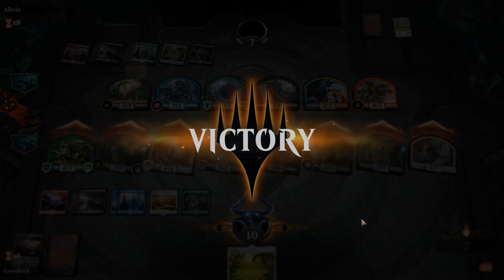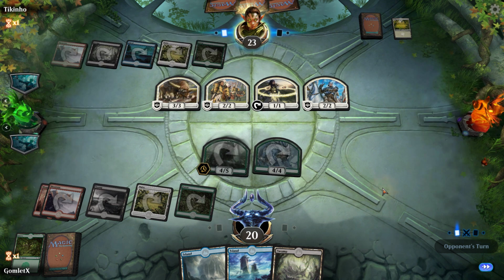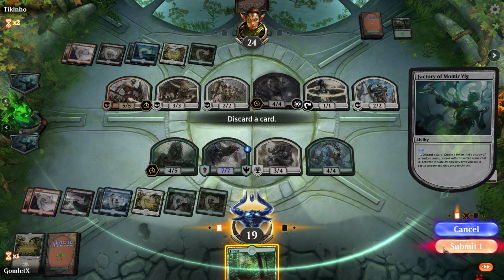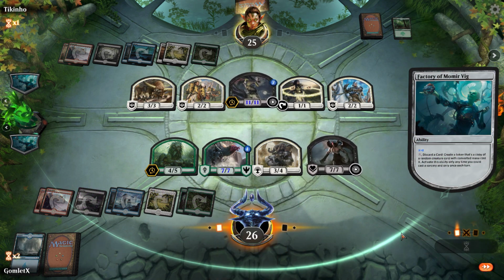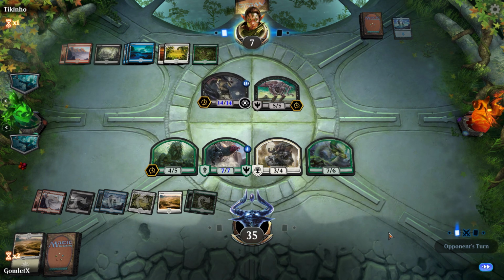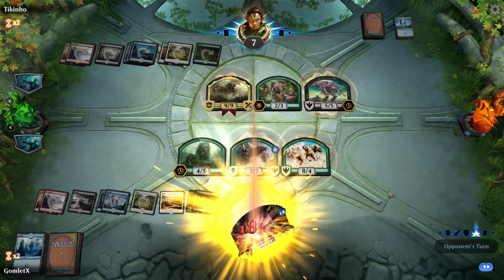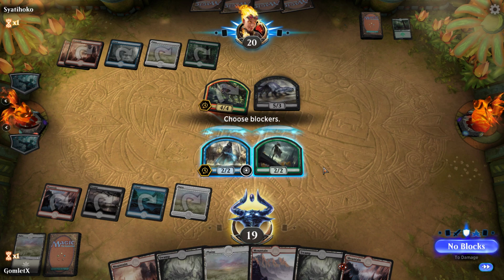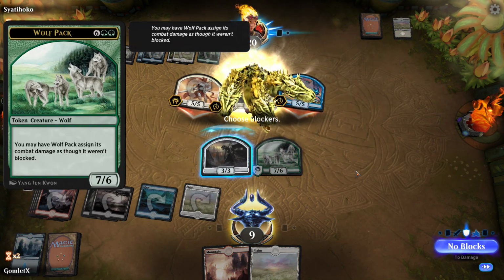Magic Arena - Momir's Madness (XLN-M20) #2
Another Momir's Madness Event. May the RNG be ever in our favor.